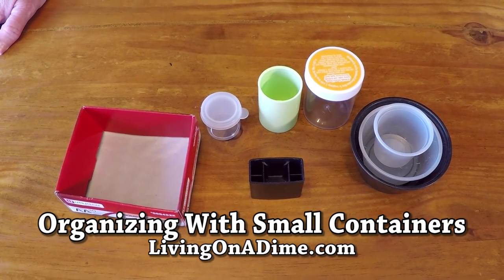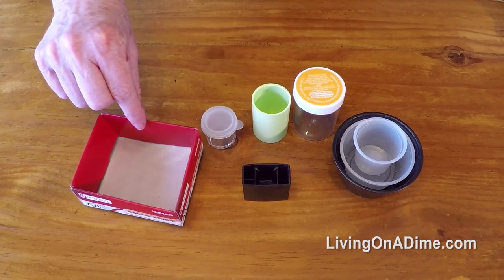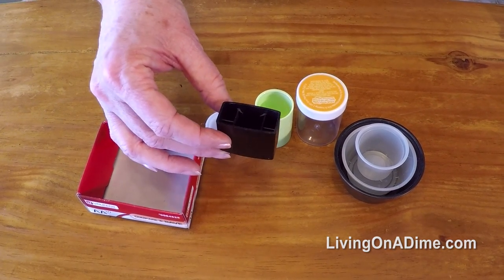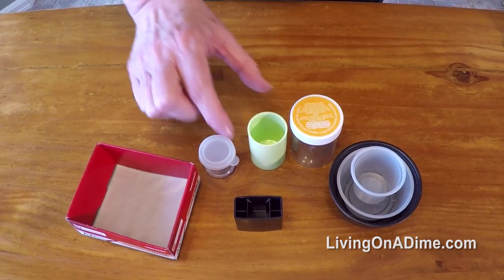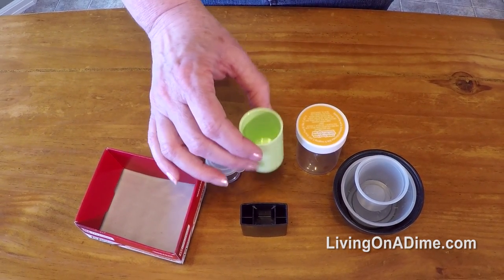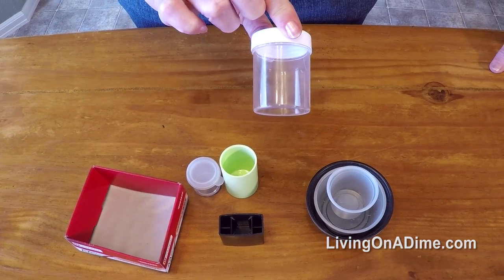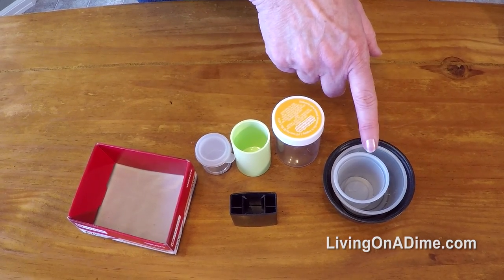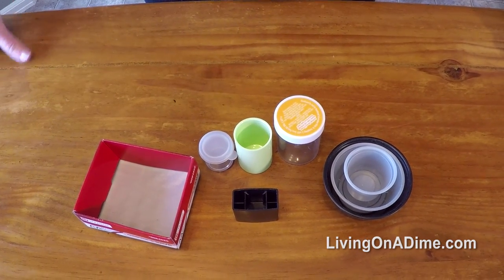Organizing With Small Free Containers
In this video, Jill shares ideas for organizing with small free containers! Instead of throwing them in the garbage, some small containers are useful for all kinds of small organizing projects and can save you money over having to buy separate containers for simple organizing.

Of course, don’t keep so many containers that it begins to seriously clutter your home! ;-)